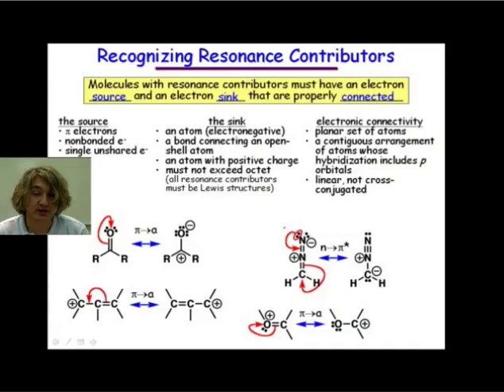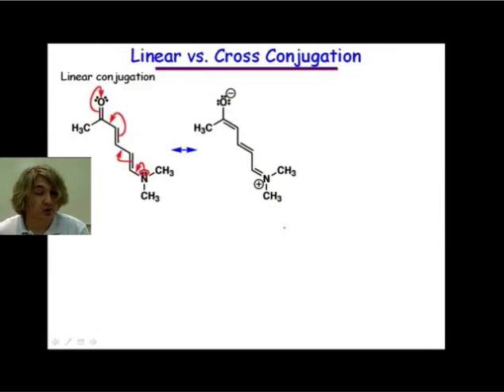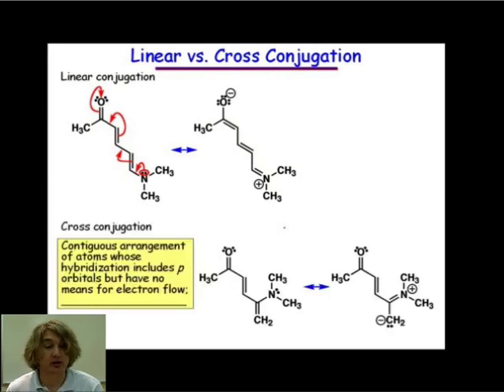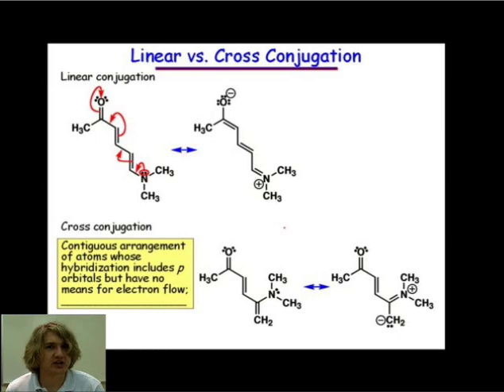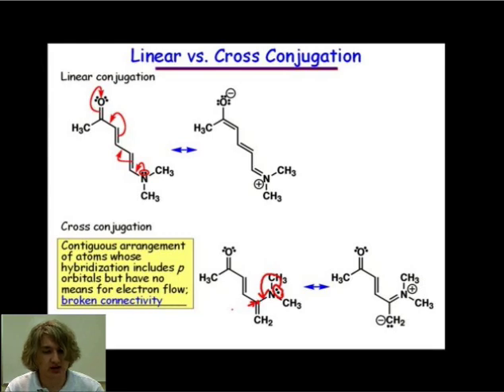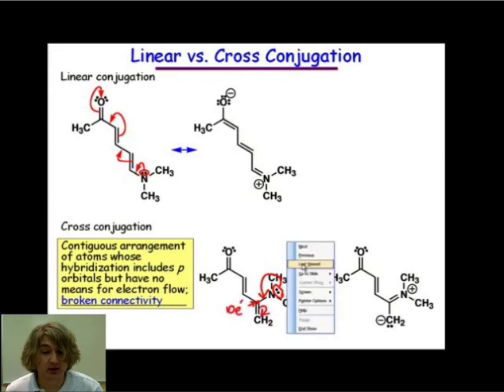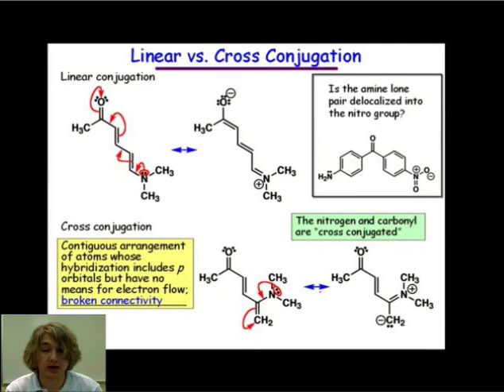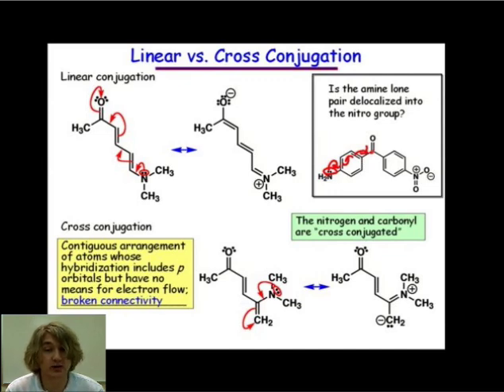Linear versus Cross Conjugation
We have seen numerous examples of simple linear conjugation. There is another kind of conjugation, however, involving two pi systems that cannot "communicate" with one another through resonance structures. Learn more in this webcast.